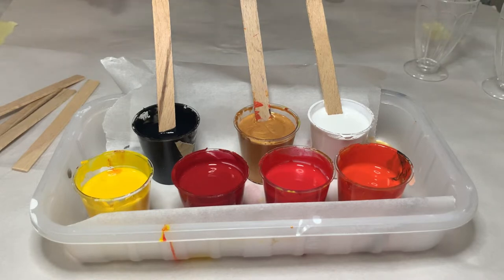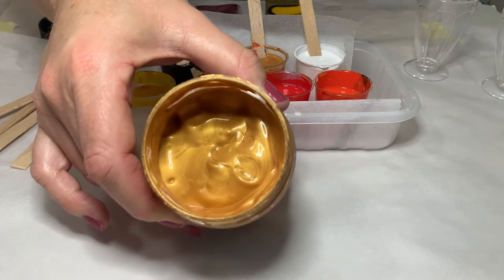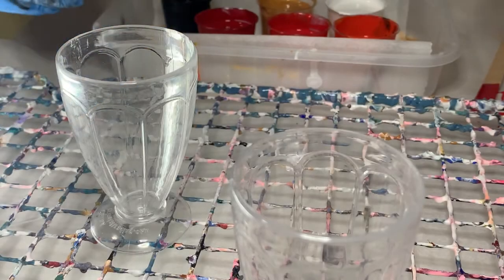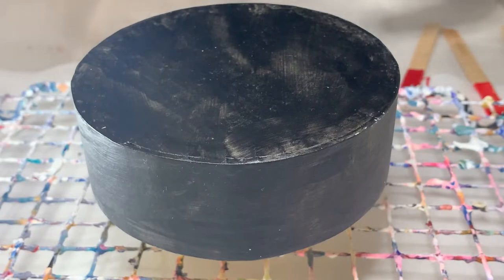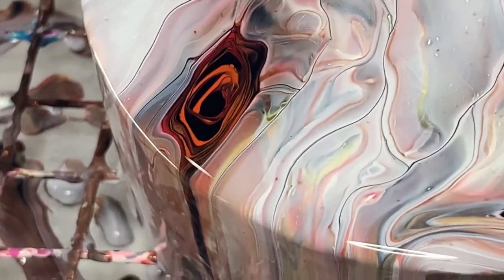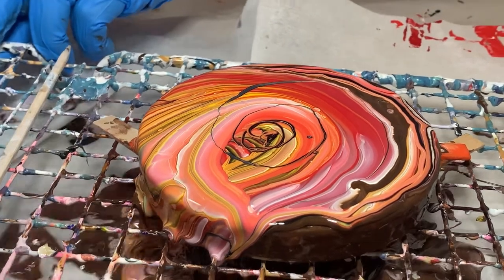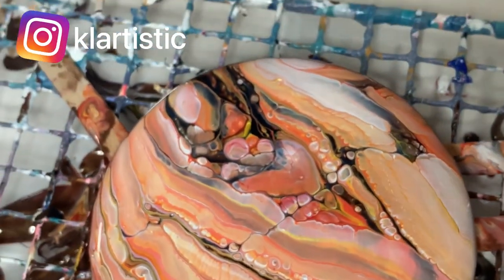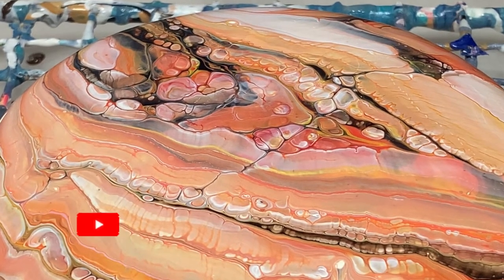Painting on a craft box, cool results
This was an experimental pour  and was a lot of fun to do, ending up with some really cool results.
I painted on a craft decorating box paints that I had purchased in Aldi a while ago.

My pouring medium was 70/30 PVA glue and water mix to a thicker consistency.

There was no silicone or floetrol used in this painting and the results were amazing.

The paint brand is Creative Artists Collection from Aldi.

KLArtistic